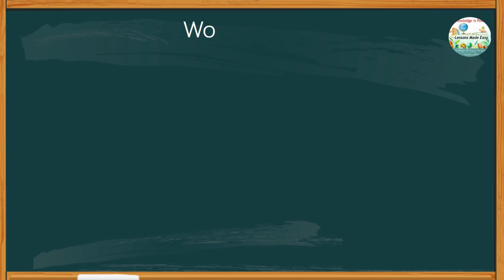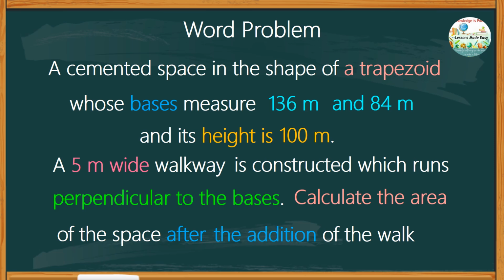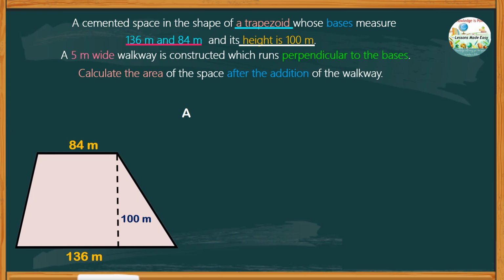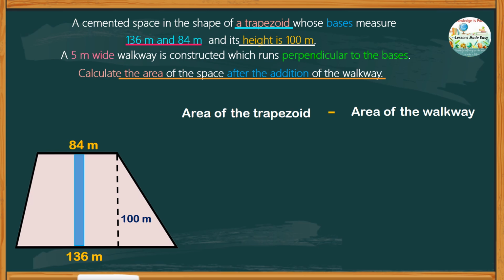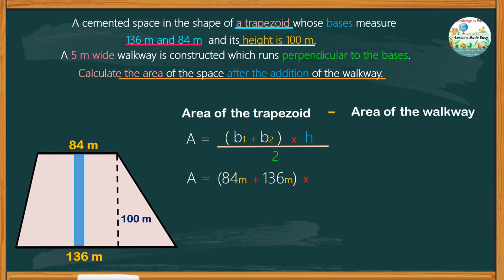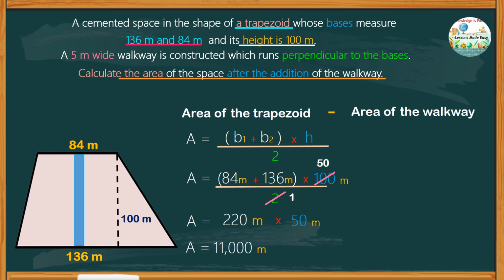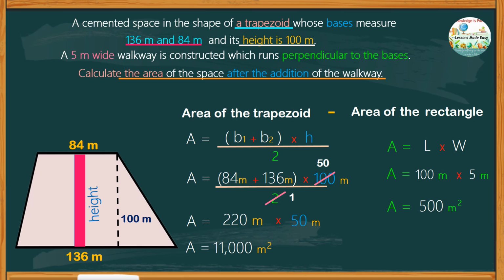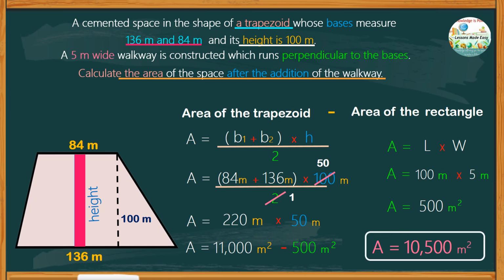TRAPEZOID word problem Made Easy - Step-by-Step Solution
A cemented space in the shape of a trapezoid whose bases measure 136 meters and 84 meters. It's height is 100 meters. A 5-meter wide walkway is constructed which runs perpendicular to the bases. Calculate the area of the space after the addition of the walkway. Check it out and have fun learning!